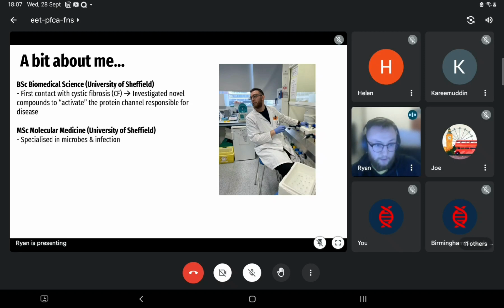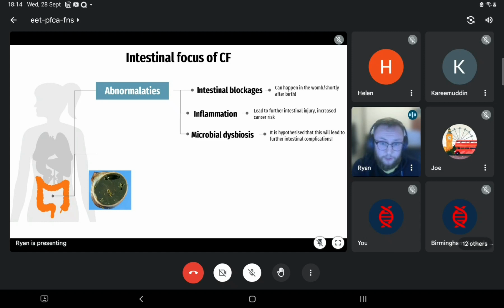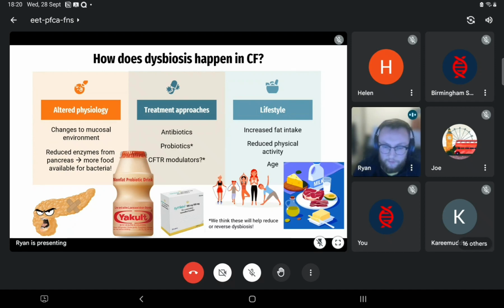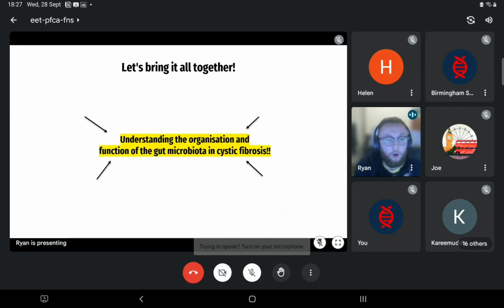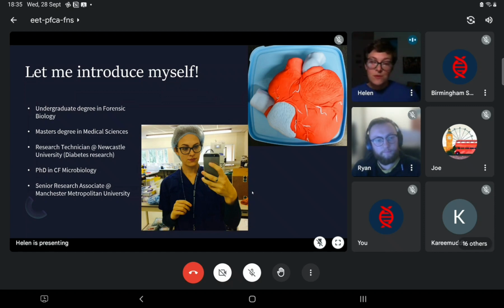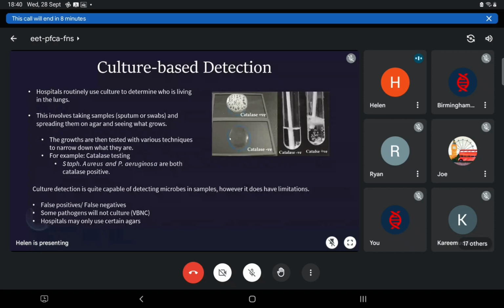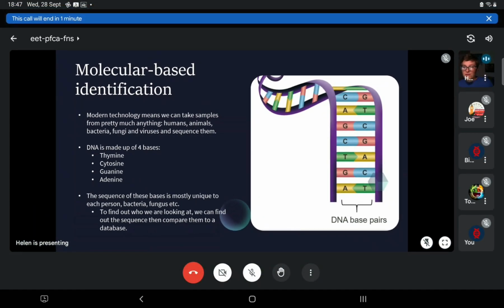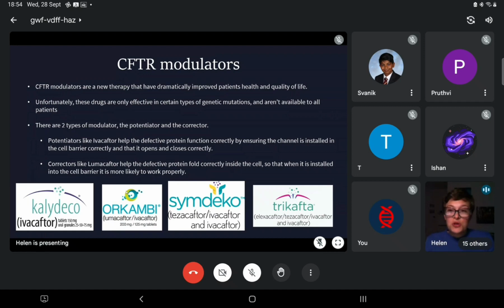STEM Talk: The Hidden World of Lung and Gut Microorganisms By Ryan Marsh and Dr Gavillet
The human body contains of the trillions of microbiota (microorganisms) , a portion of which play a vital role in keeping us alive and healthy: bacteria, protists and fungi. In fact, there are more bacteria than cells in our body. From producing vitamins to defending our body from infections, microbiota have numerous roles within the body.
Topics Covered:
- Different types of microbiota
- Roles of microbiota in the lungs and gut
- How we influence the composition of microbiota
- Research on lung microbiota and cystic fibrosis

This talk is hosted by Manchester Metropolitan University researchers Ryan Marsh and Dr Gavillet. Ryan is a final year PhD student investigating the organisation and function of the gut microbiota in CF (cystic fibrosis), and Dr Gavillet is a Senior Research Associate investigating the impact of new drugs on the health of patients with CF.

We apologise for the lack of audio during some parts of the talk; we experienced some technical difficulties.

This talk was hosted on Wednesday 28th September from 6-7 pm.

for all upcoming events.